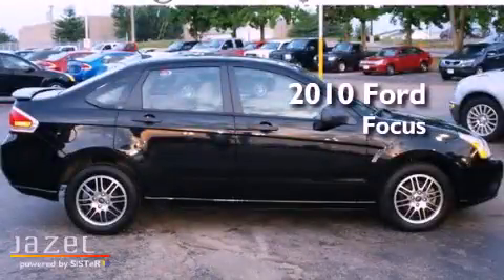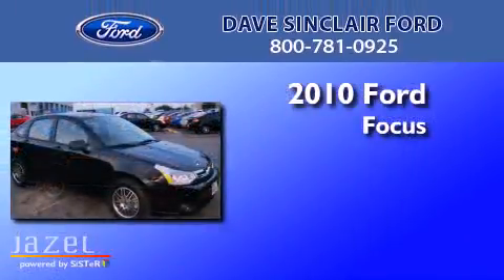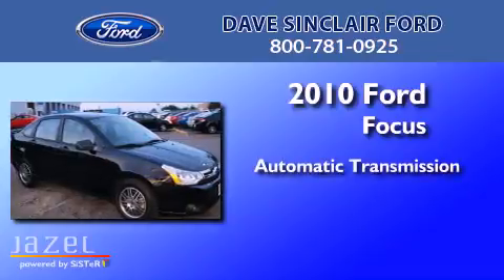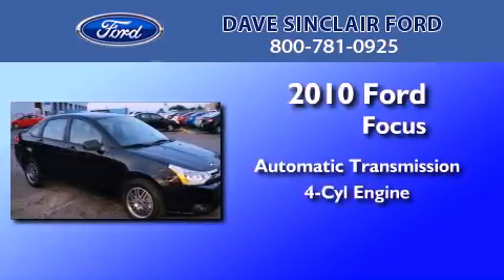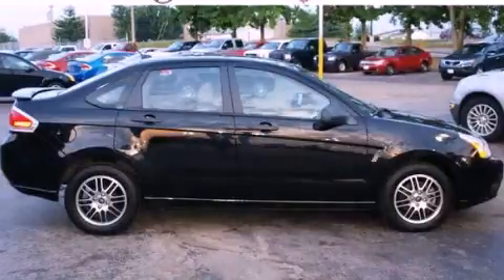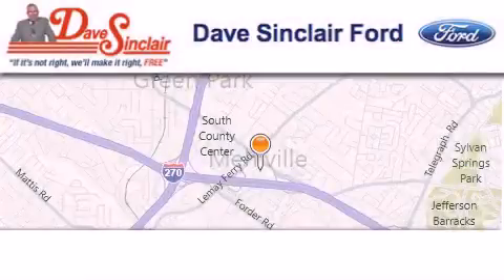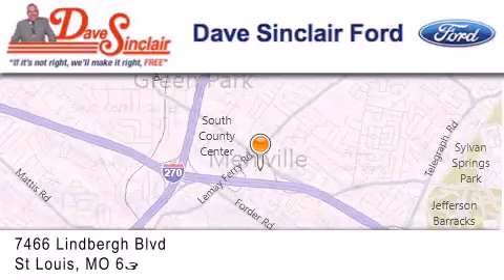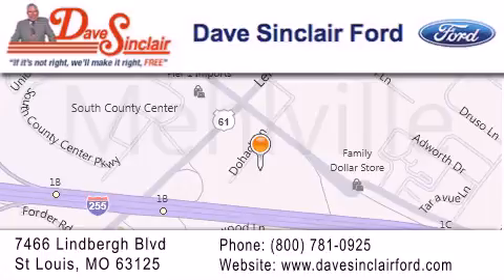2010 Ford Focus Oakville MO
Year : 2010
 Make : Ford
 Model : Focus
 Engine : 2L
 Trans . : automatic
 Exterior : Ebony - (Black)
 Miles : 29,709
 Interior : Medium Stone Cloth
 Stock : P11946100

 7466 Dave Sinclair Memorial Highway

 2010 Ford Focus St. Louis MO